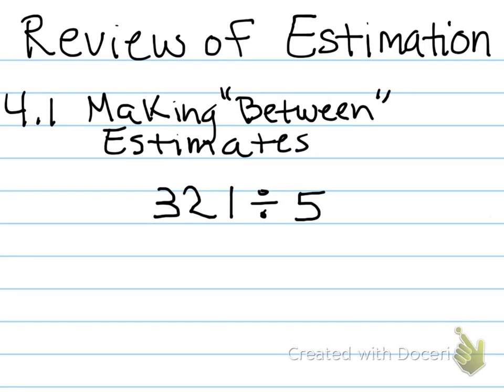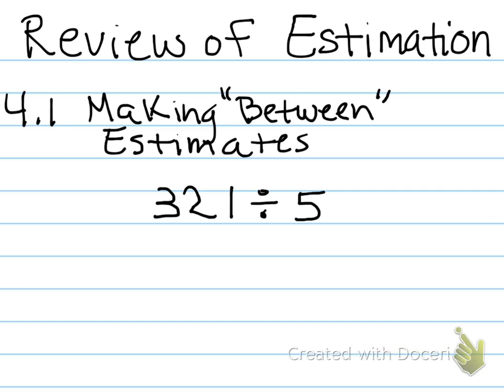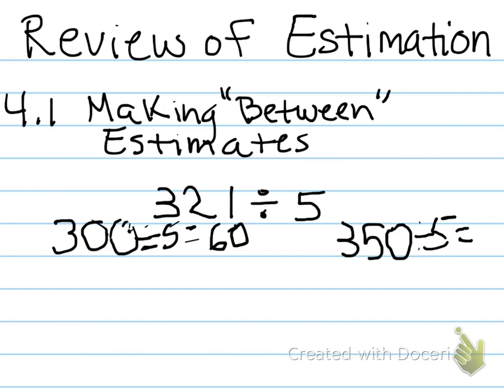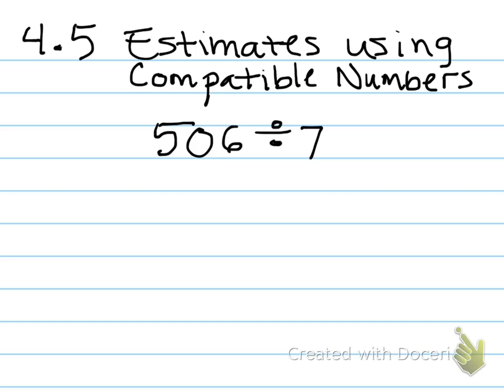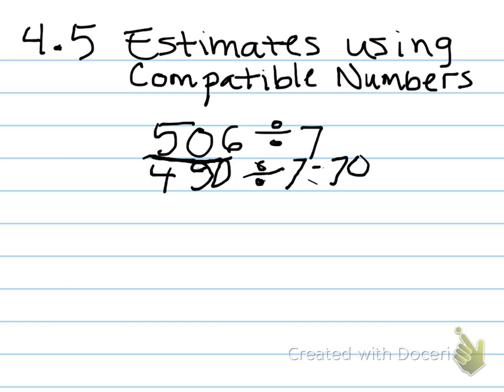4th Grade chapter 4 Review - Estimating Division Problems